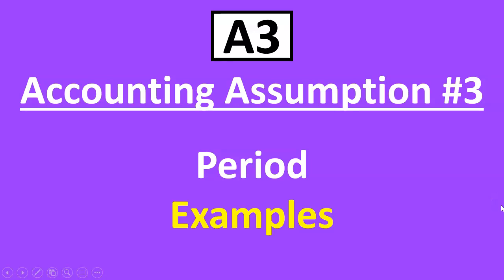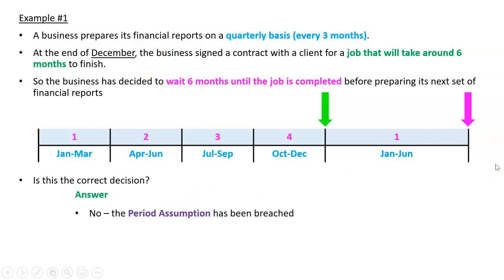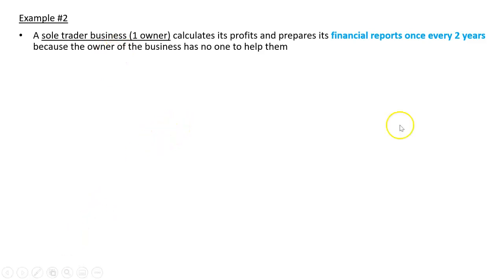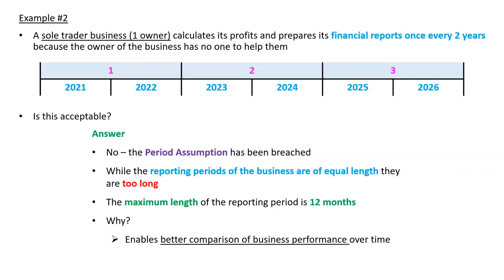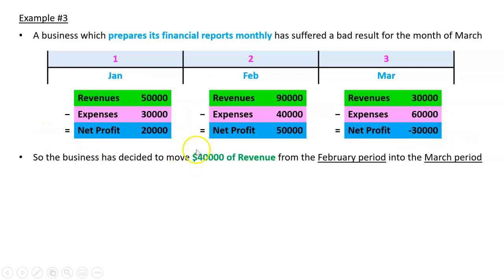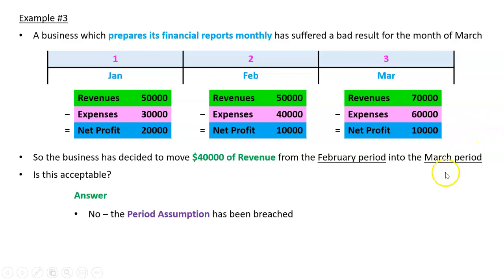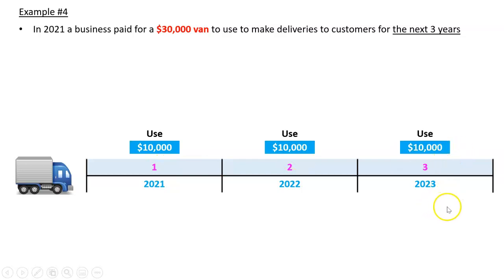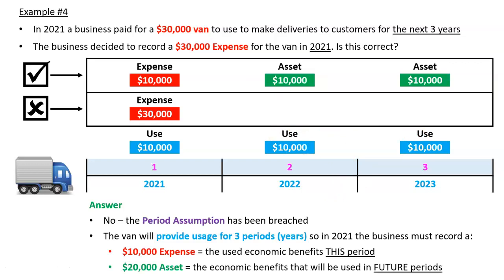A3 Accounting Assumption #3: Period Examples